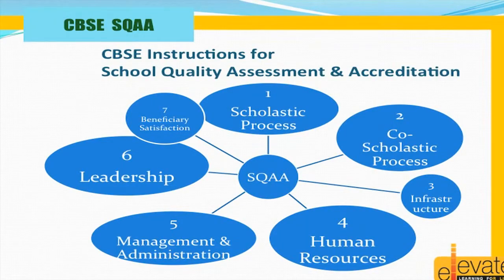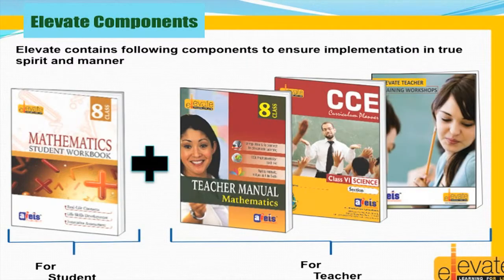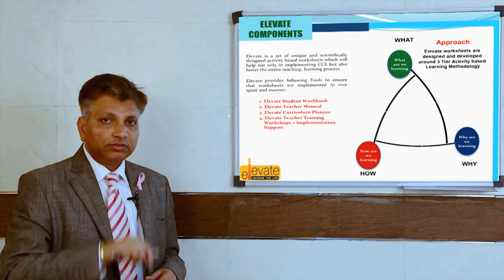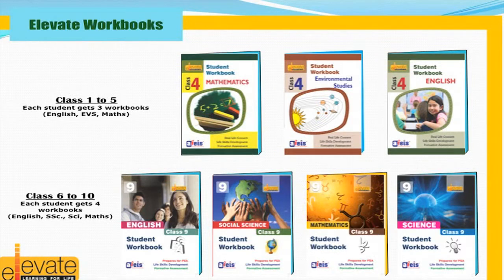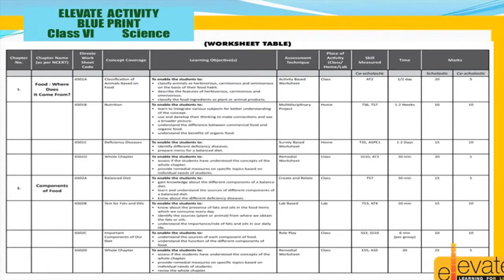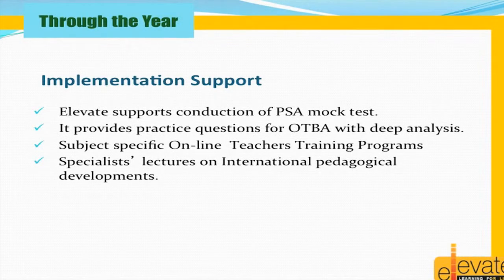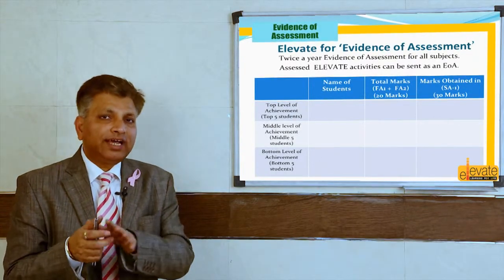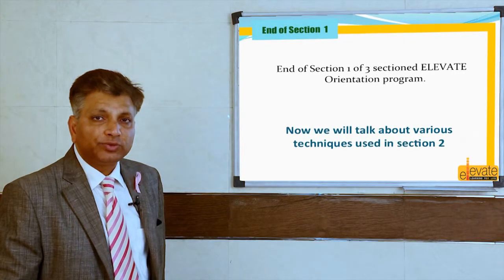Elevate - A CCE Implementation Solution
Elevate is a CCE Implementation Solution introduced by CBSE Let's Understand this in detailed manner